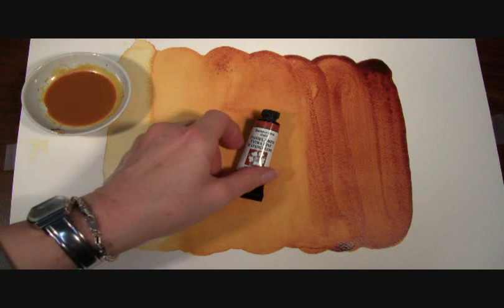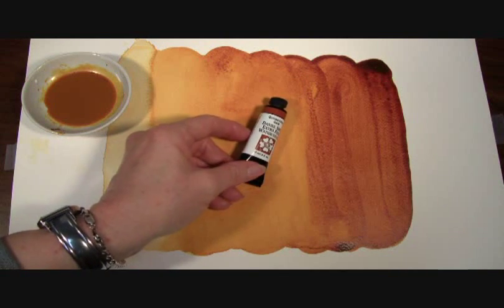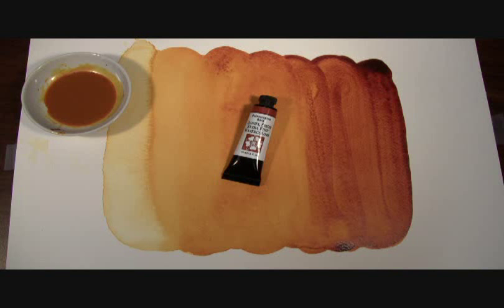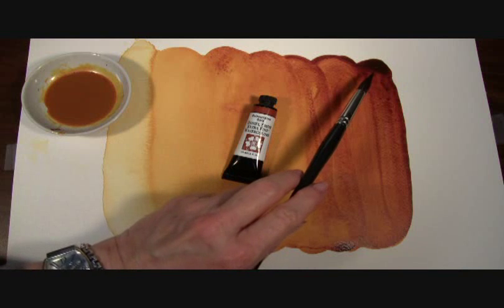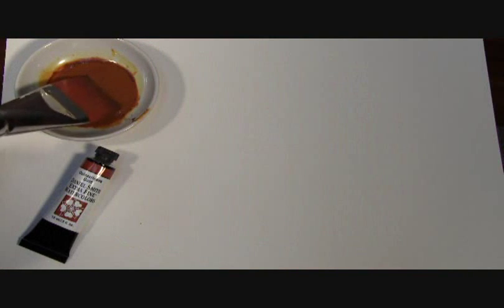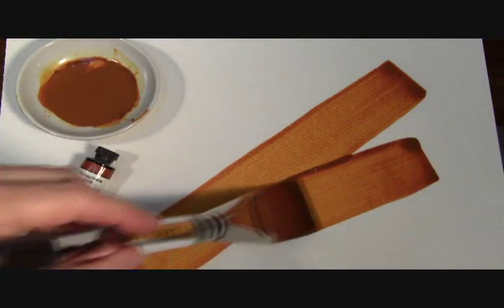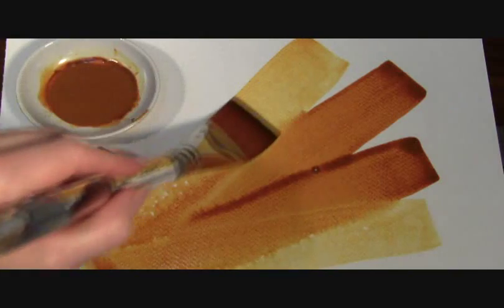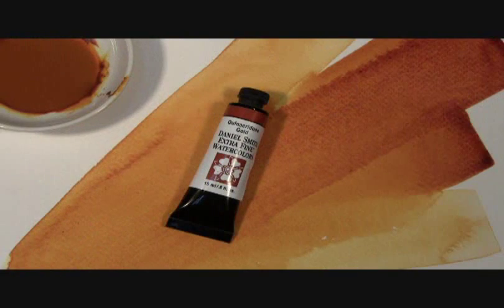Quinacridone Gold Extra Fine Watercolor by DANIEL SMITH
Quinacridone Gold, part of the Quinacridone Collection of Extra Fine Watercolors by DANIEL SMITH.  Video showing Quin Gold being painted out so you can see a little of it's gorgeous color!  For more information about our Quin Gold, please
About all our Art Supplies, please visit: DANIEL SMITH: Artists' Materials and Art Supplies